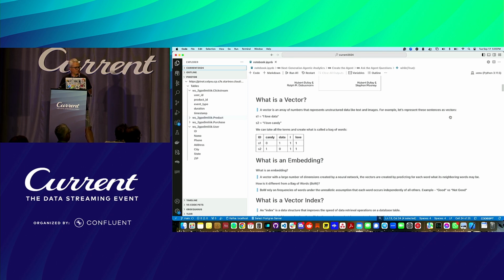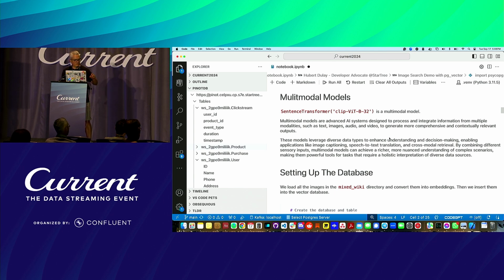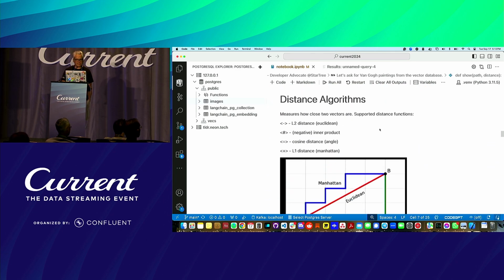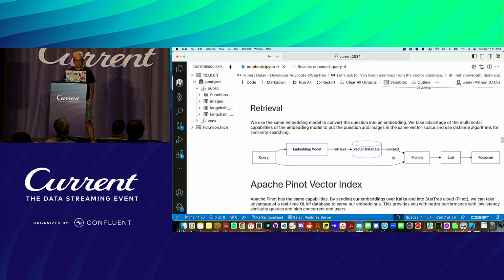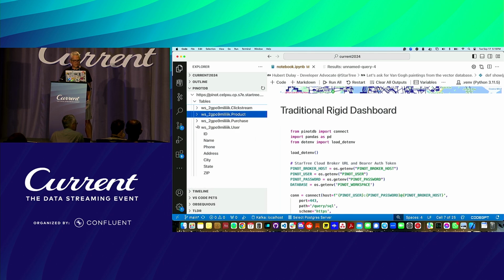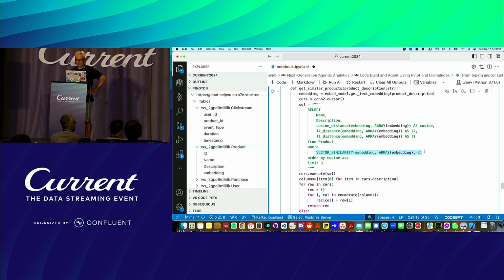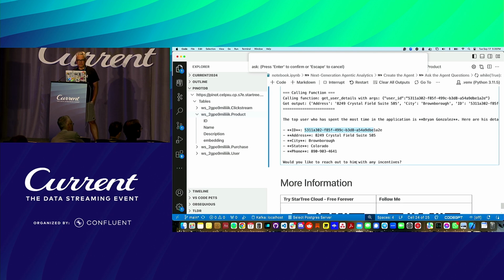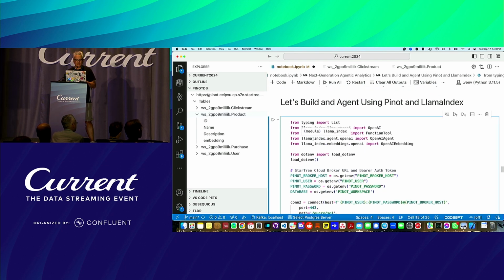Vector Databases (pg_vector) and Real-Time Analytics (Hubert Dulay, StarTree) | Current 24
More | This session introduces the basics of vector indexes and vector databases, providing essential knowledge on their use. We will guide you through setting up a Real-Time RAG (Retrieval-Augmented Generation) data pipeline in Kafka and Pinot, a real-time OLAP and vector store. We'll demonstrate how to load documents from a website and perform question-answering on that content. I'll also talk about how AI and Real-Time analytics are converging. Key technical details covered include vector indexes, Apache Pinot, RAG, and creating embeddings for similarity searches. By the end of the session, you will understand how similarity search can be applied in real-time scenarios. This session is ideal for anyone interested in RAG, AI, vector databases, and real-time analytics.